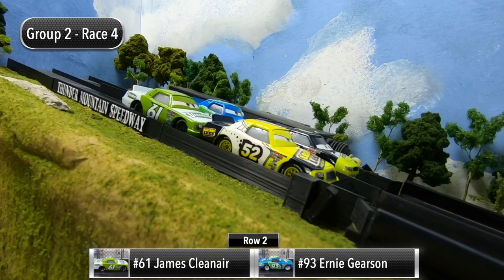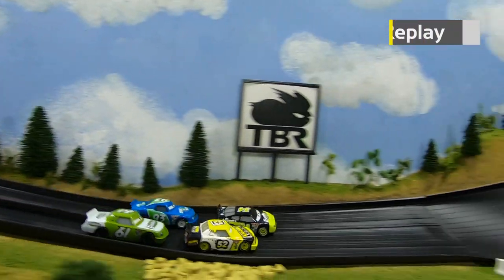Disney Cars Racing | Legacy Piston Cup | Round 2 - Group 2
Next-Gen Diecast | Disney Cars Diecast Racing

The Disney Pixar Cars Piston Cup racers from 2006 are back! Chick Hicks, King, Lightning McQueen and thirteen other racers compete for another Piston Cup. Today, Claude Scruggs, Dirkson D'Agostino, Ernie Gearson and James Cleanair battle it out for spots in the final round of the Legacy Piston Cup.

Format and Rules for the Legacy Piston Cup:

16 Cars - 3 Rounds

- The sixteen cars will be split into four groups of four.
- Each group will run four races, with each car starting from all four spots on the grid.
- The top two cars in each group will advance to the second round.
- The second round will consist of eight cars that will be split into two groups of four.
- The top two cars from each group will advance to the final round.
- The overall winner of the final round will be the Legacy Piston Cup champion.
- In case of a tie in points between any of the cars, the first tiebreaker will be number of race wins. If there is still a tie, the fastest lap time will be the tiebreaker.

Scoring
1st - 5 points
2nd - 3 points
3rd - 2 points
4th - 1 point
DNF - 0 points